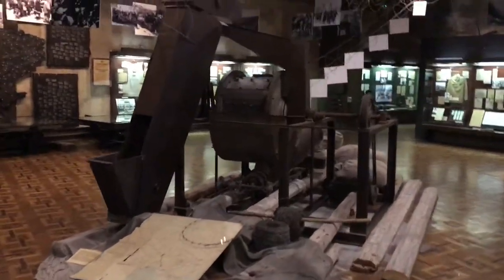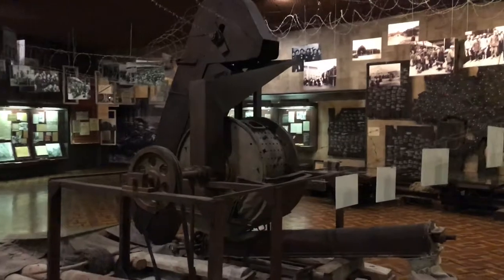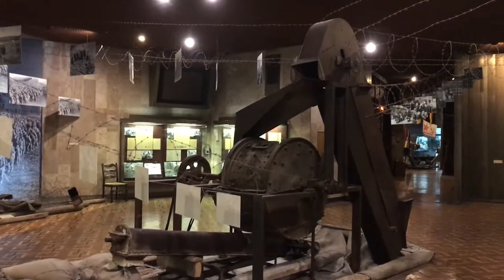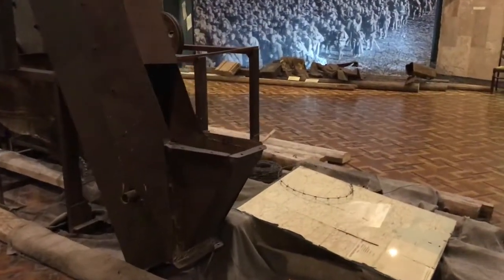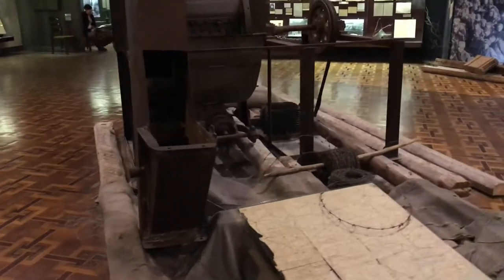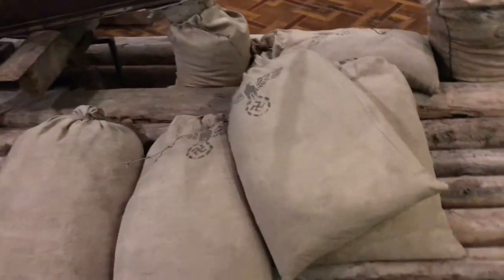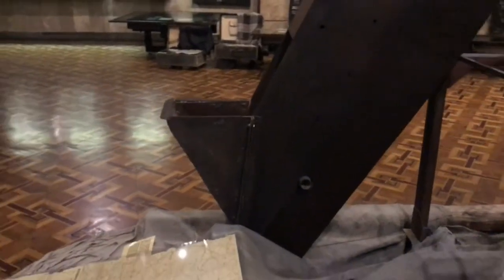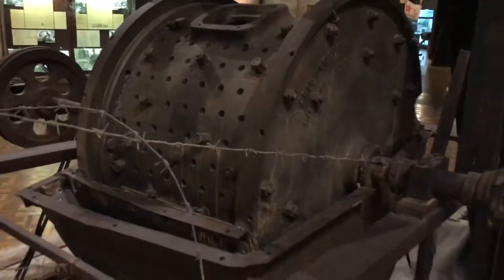The Great Patriotic War Museum, Kiev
One of the machines, in exhibit, left behind by the nazis in Ukraine, used to grind human bones after being disinterred, and burned, from the many mass graves left behind by the mobile killing units, the Einzatzgruppen, in an effort to get rid of the evidence.
There was no way to get rid of the evidence; everybody knew about it.
When the war turned against Germany, promptly, Himmler, assigned Paul Blobel to go back, and open every single mass grave left behind by the killing squads, disinter and burn the human remains, and then grind the bones in similar machines, and distribute the sacs of bone, as fertilizer to farmers in the area. This is a surviving machine, left behind by the murderers.